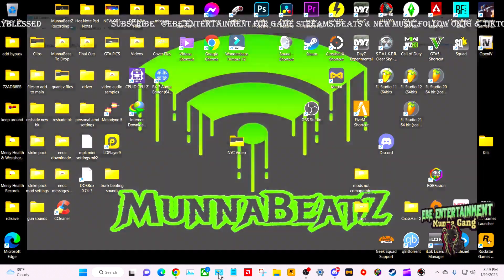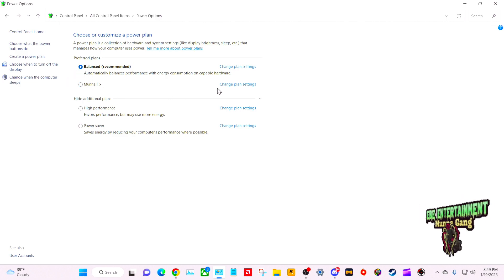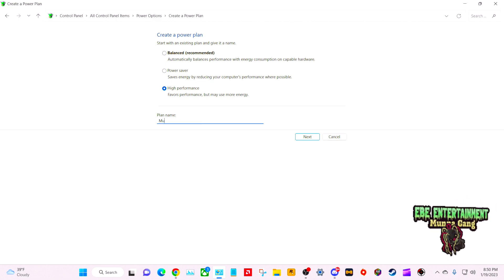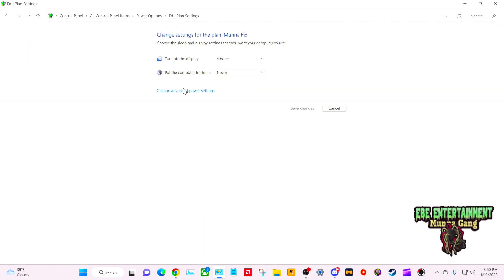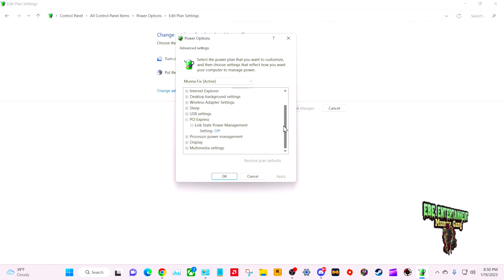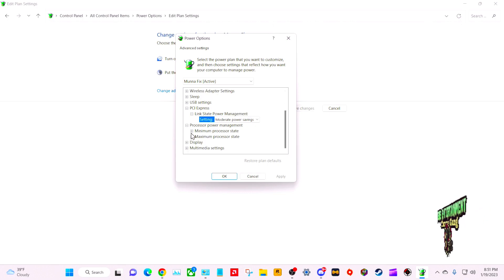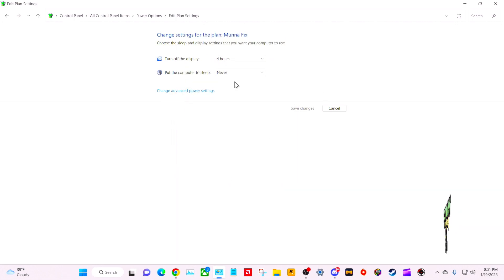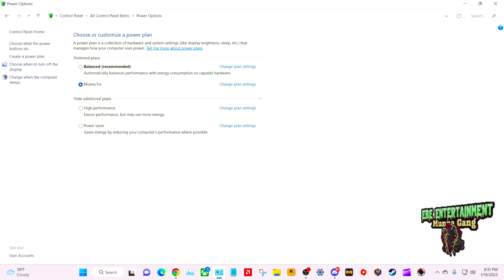How To Fix Overheating Or Lower High GPU & CPU Temperatures While Gaming On Modern Warfare 2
Xbox & PSN & PC Gamer Tag: EBEMUNNA231

Follow on all social media @EBEMUNNA231

AMD Ryzen 7 5800X 3.8GHz - CPU

AMD Radeon RX 6700 XT 12GB - GPU

80 GB DDR4 corsair Memory - RAM

3 1TB Samsung 870 EVO SATA 2.5 SSD's

*Do Not Own Rights To Audio*